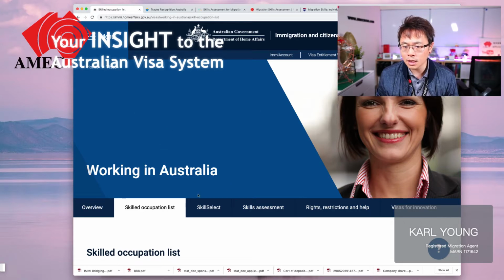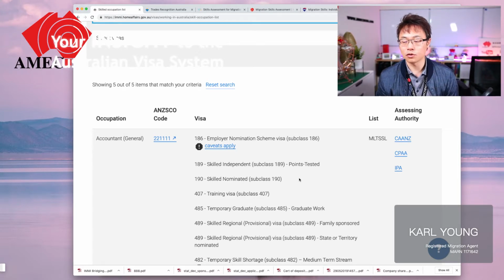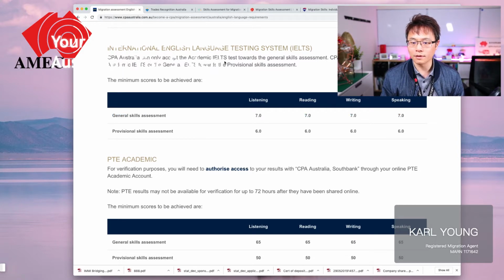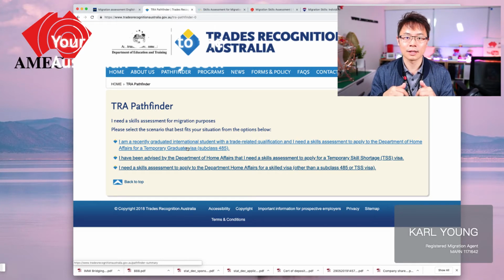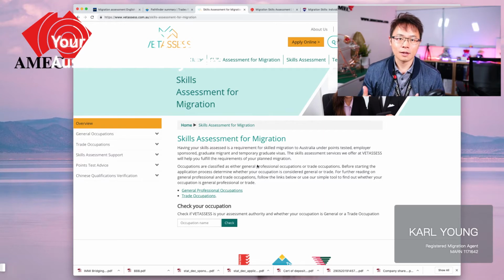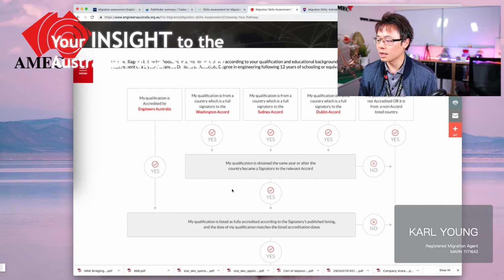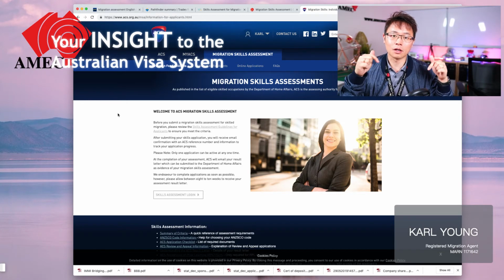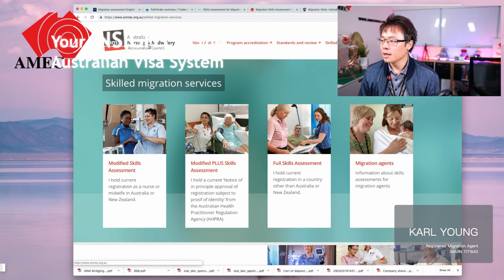Australia Migration 101 - Most Essential - Skill Assessment Explained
To migrate to Australia, first and foremost essential item needs to be met - Skill Assessment!

In this video, I will take all viewer through what Skill Assessment is all about, and explain briefly what each assessing authority's requirements are.